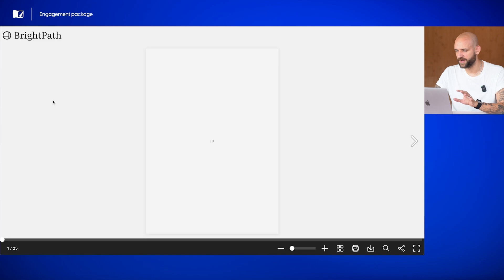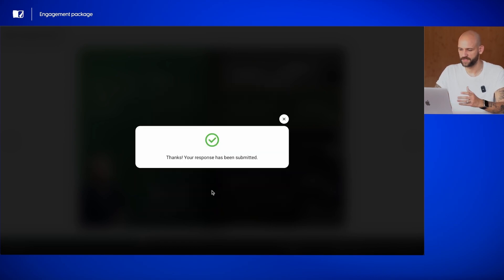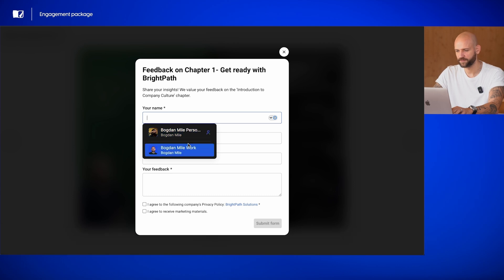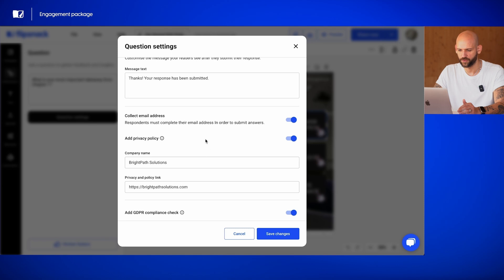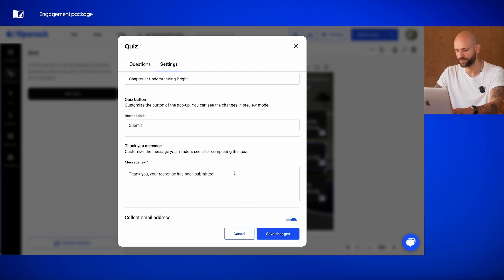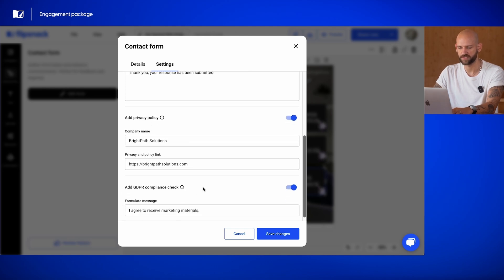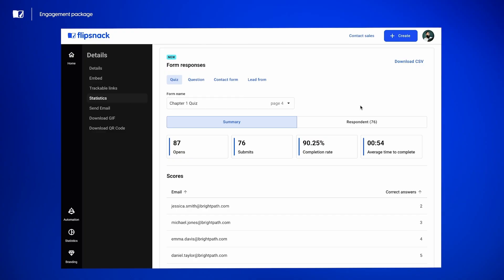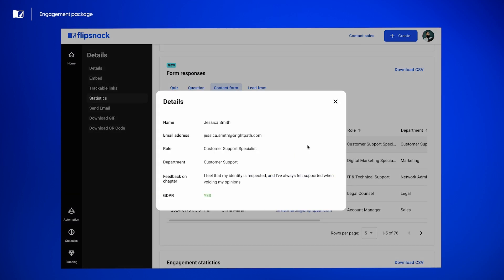Engagement Package – Quizzes, Forms & Questions | Flipsnack.com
Want to get to know your audience effortlessly? This video presents Flipsnack’s Engagement Package, which includes interactive tools like quizzes, feedback forms, contact forms, and questions to help you connect with your readers and gather valuable insights. Perfect for marketers and internal communication professionals looking to boost interaction and improve gathering feedback.

In this video, you'll learn:
How to add quizzes, forms, contact forms, and question options with ease
The benefits of using engagement tools for better interaction
How these tools provide actionable insights to improve your content

Timestamps:
00:00 | Intro
00:13 | Engagement package explained
01:43 | Question
2:11   | Quiz
2:45   | Contact form
3:28   | How to add a question to your flipbook
4:00   | How to add a quiz  to your flipbook
4:41   | How to add a contact form  to your flipbook
5:18   | Statistics for engagement package
6:48   | Outro